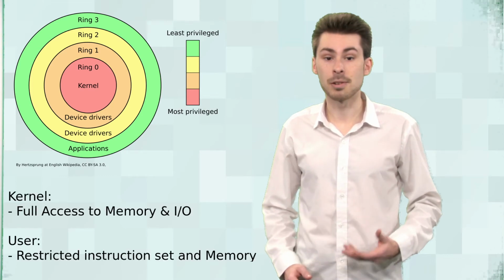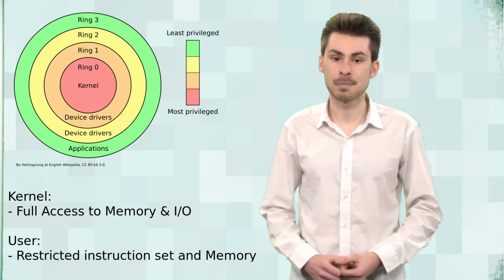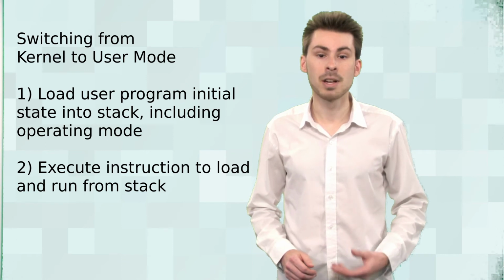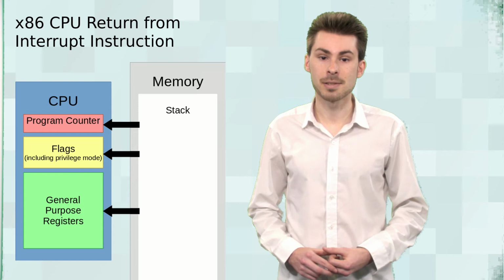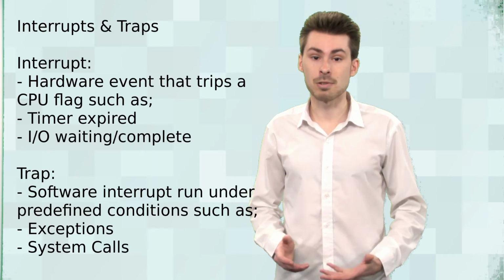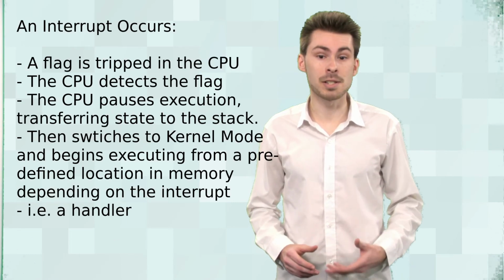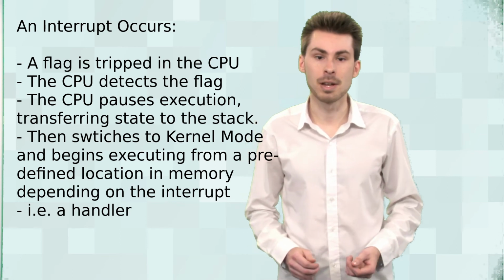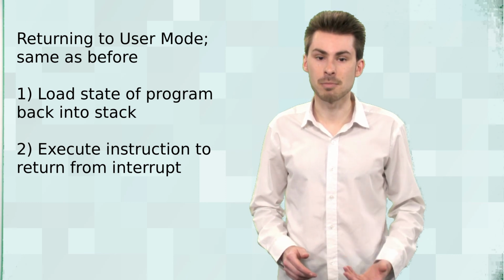Operating Systems; Kernel Mode and User Mode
What they are and how they work.